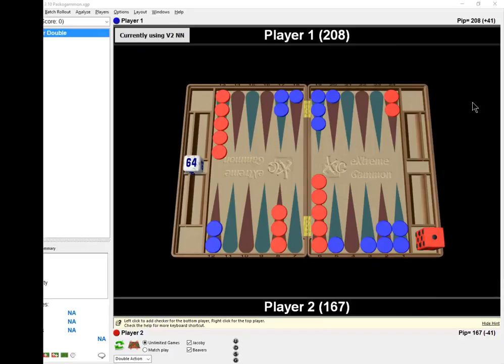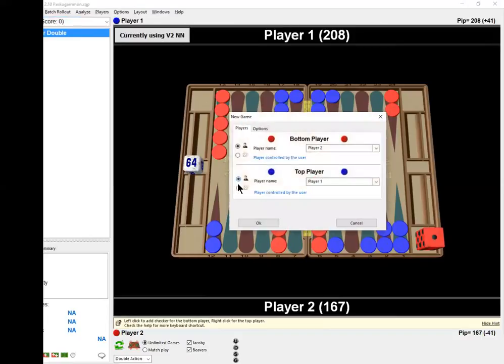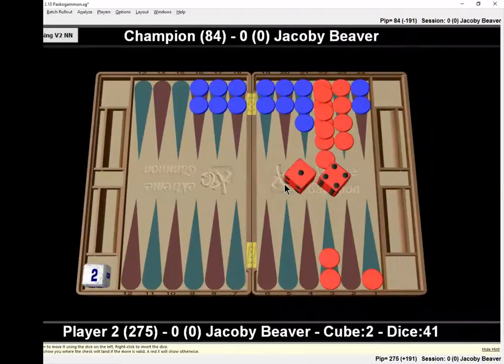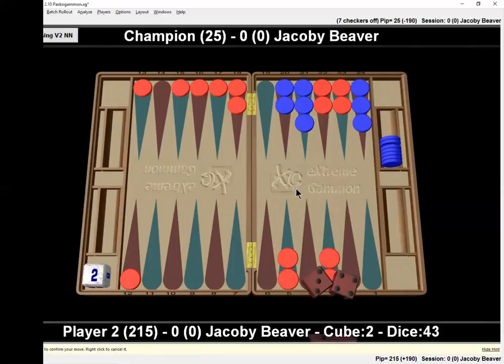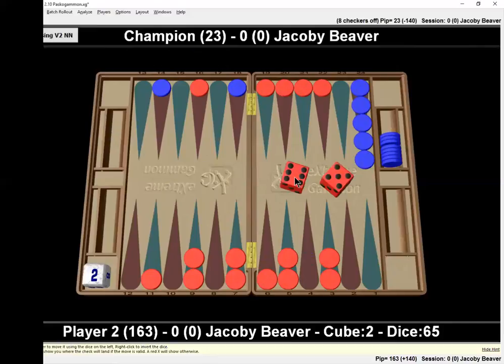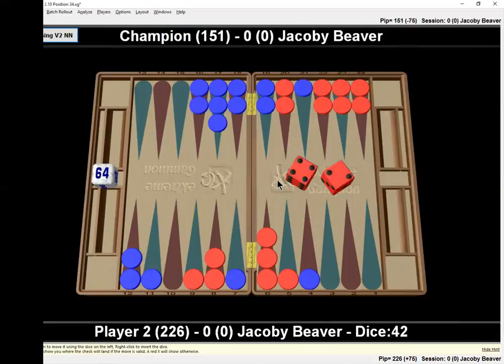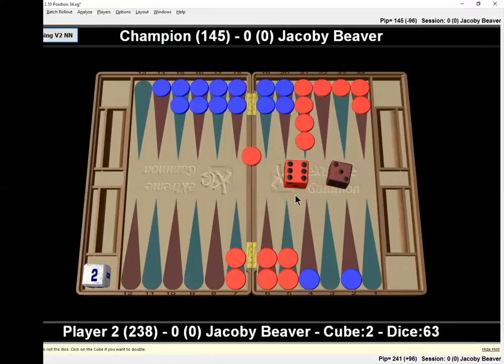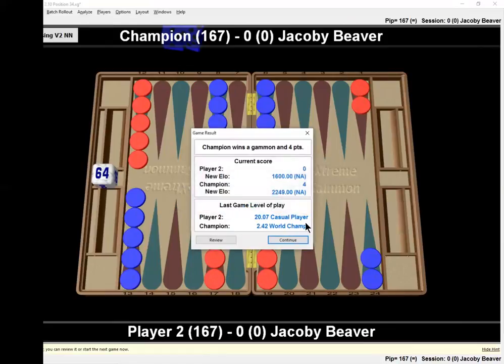paskogammon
Phil plays XG Paskogammon...a fun exhibition of a new variation.